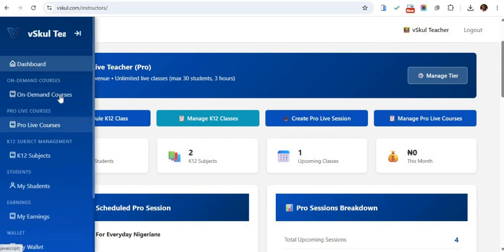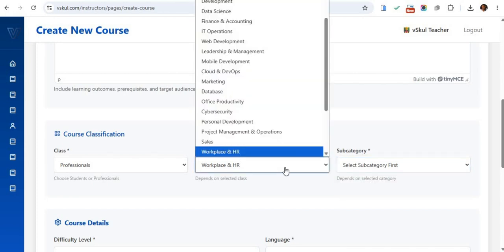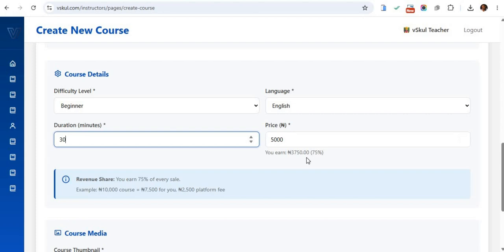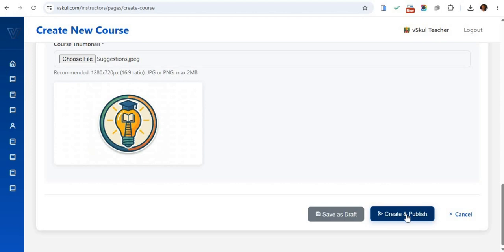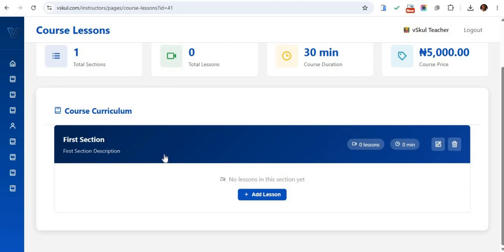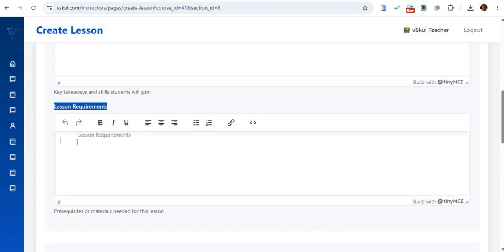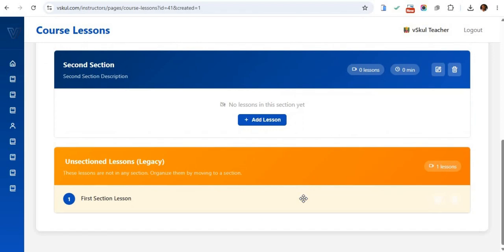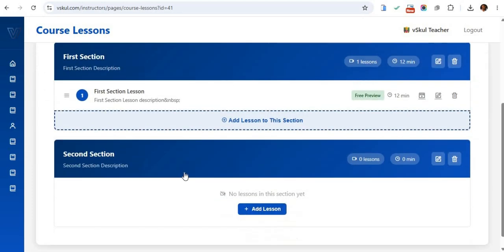How to Create a Self-Paced Course on vSkul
Learn how to create self-paced video courses on vSkul. Upload lessons, organize content, set pricing in Naira, earn passive income. Complete guide for instructors.